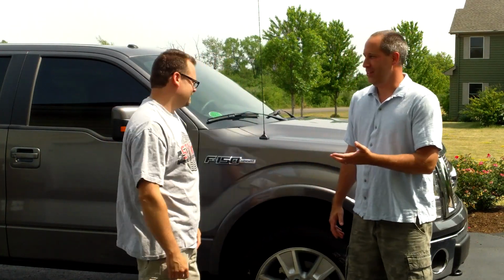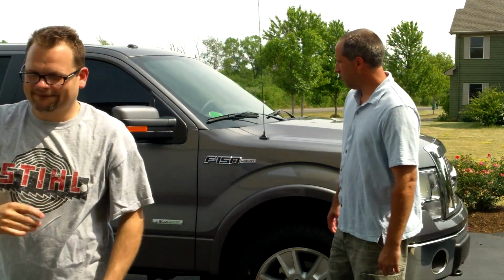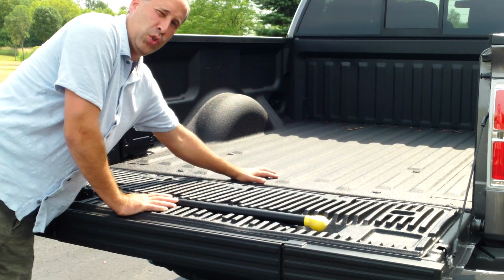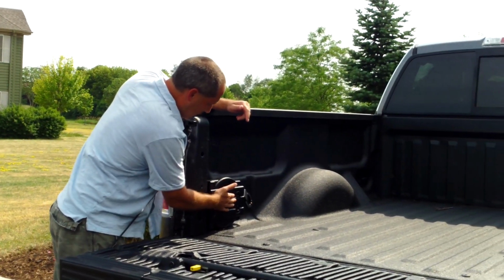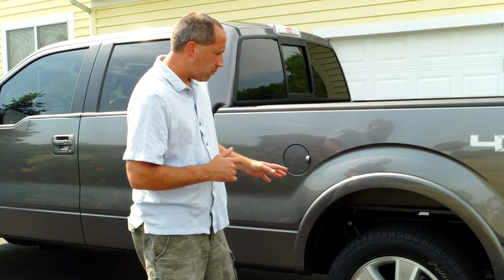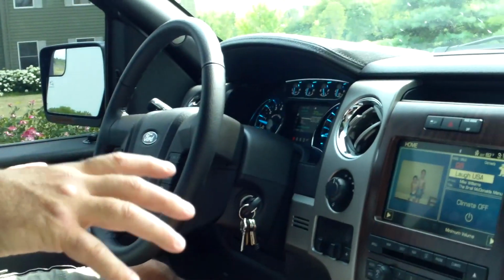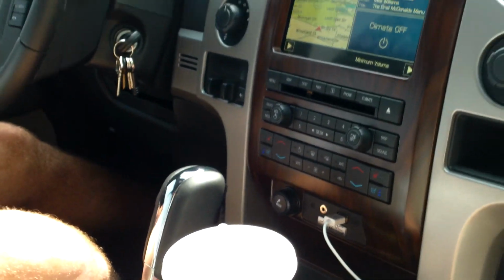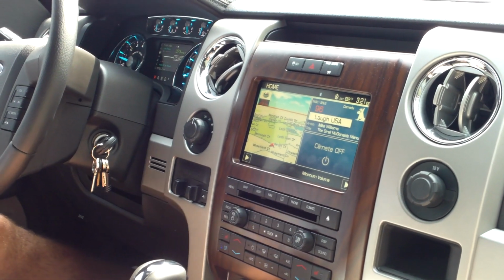2012 Ford F150 EcoBoost - Review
goes over the 2012 Ford F150 EcoBoost